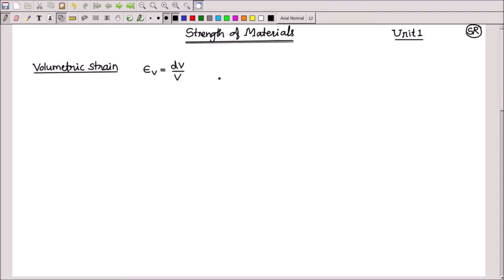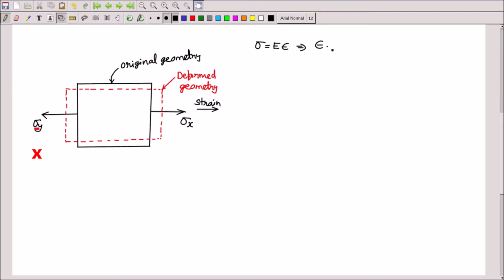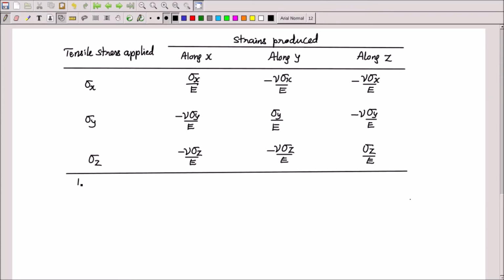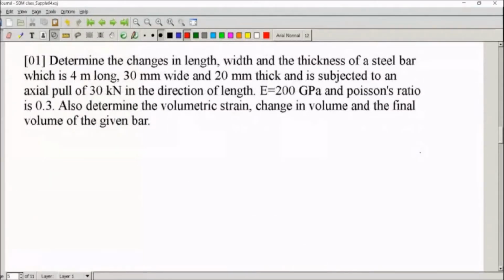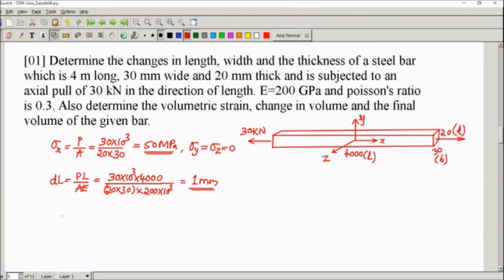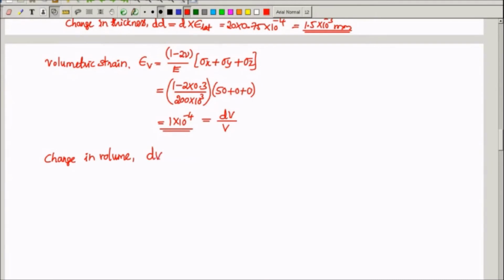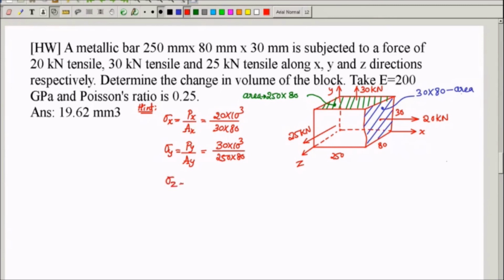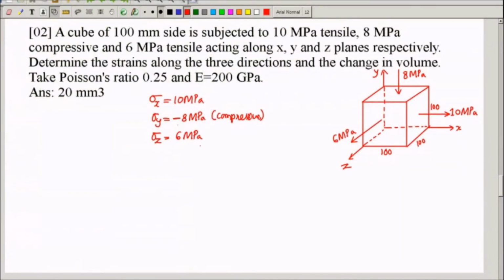Strength of Materials/Mechanics of Materials - Video lecture no.11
This video lecture covers:
* Volumetric strain
* Generalized Hooke's law
* Numerical problems